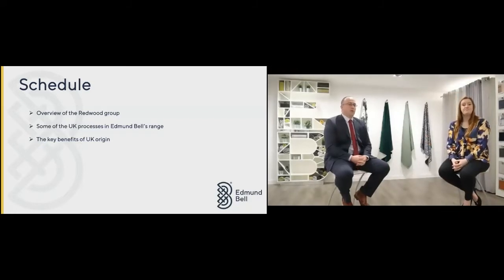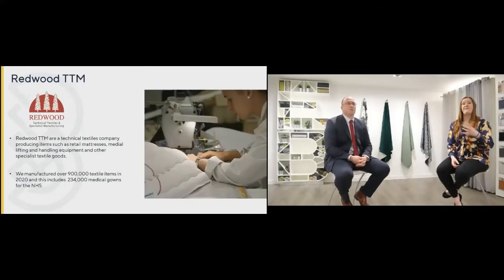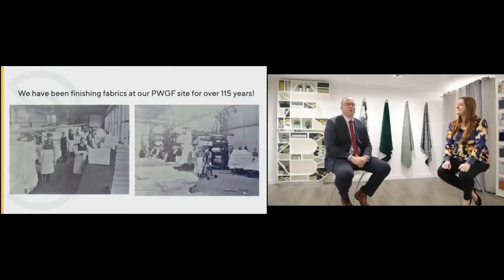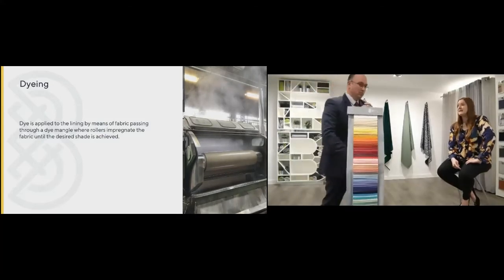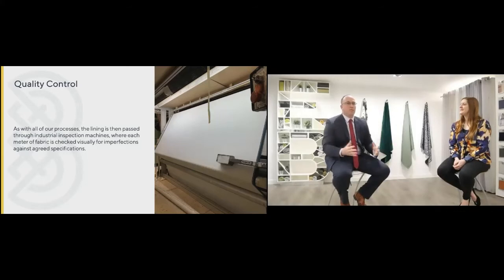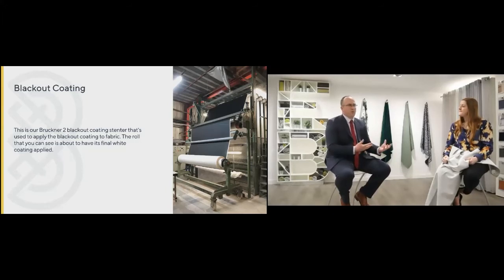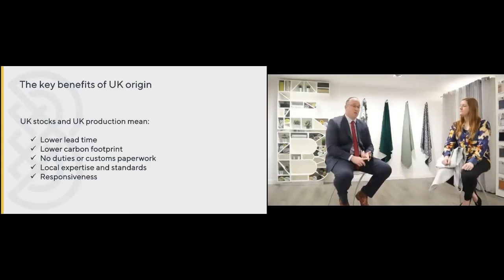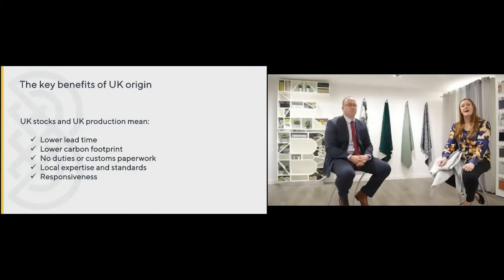Exploring the benefits of Edmund Bells UK manufacturing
We give you an insight into our finishing and manufacturing capabilities.

For over 160 years we’ve been honing our product knowledge and manufacturing expertise to earn our reputation as your entrepreneurial partner who delivers the best quality, added value and superior service.

During our 2 day virtual event we will discuss subjects such as; what you should bear in mind when specifying for contract projects and how to use our Printlab to design your own bespoke patterns.

Furthermore, its not only about Edmund Bell products and services, its about bringing the industry together to discuss the issues facing us today. From the latest design trends and sustainability issues, to the advances in fabric technology to protect from infection.

Tune into the discussions that are important to you and TAKE A FRESH LOOK at Edmund Bell.